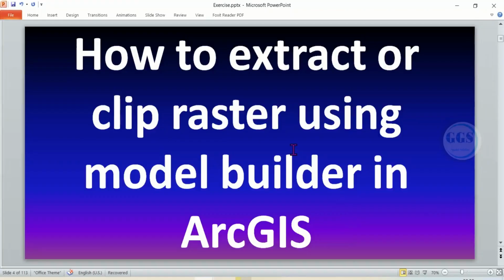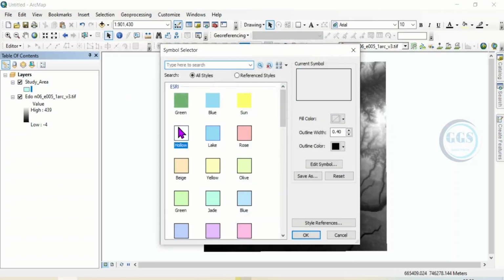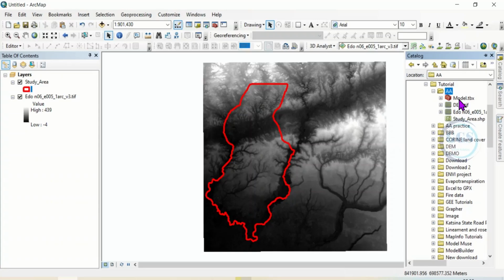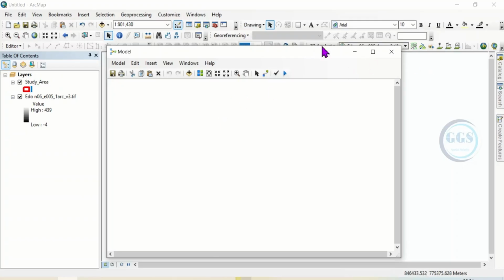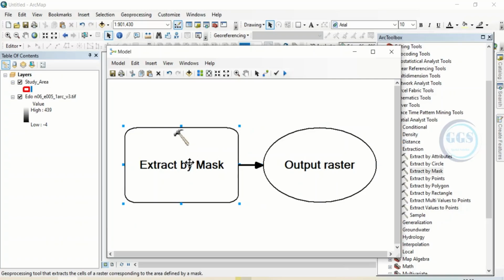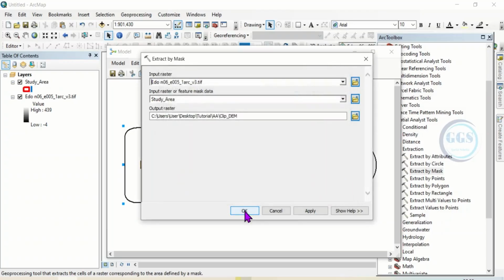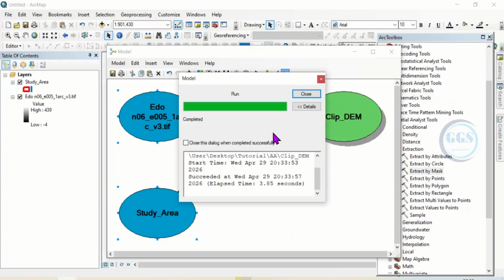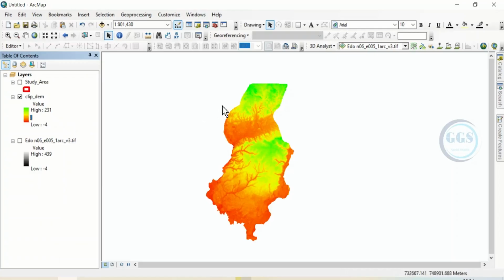How To Extract Or Clip Raster Using Model Builder in ArcGIS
Learn how to extract or clip a raster using  Model Builder in ArcGIS Pro  and streamline your GIS workflow with automation. In this tutorial, we’ll build a reusable model that takes an input raster and a clipping boundary such as a polygon feature class, AOI, or mask layer and outputs a cleaned, ready-to-analyze raster. You’ll see how to set up model parameters, connect ArcGIS geoprocessing tools inside the builder, and control important options like output extent, cell size, NoData handling, and coordinate alignment. We’ll also cover how to run the model for multiple study areas or datasets without repeating the same steps manually. Great for GIS beginners and analysts who want faster, repeatable raster processing.